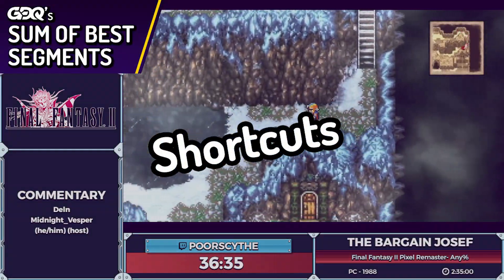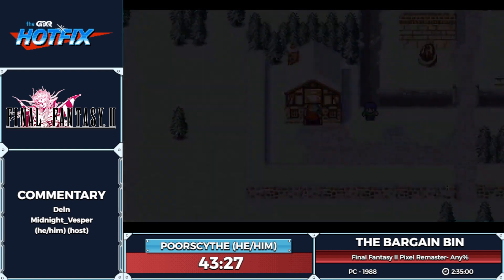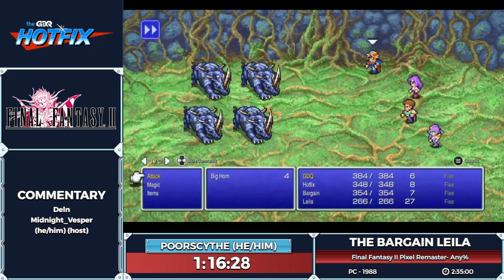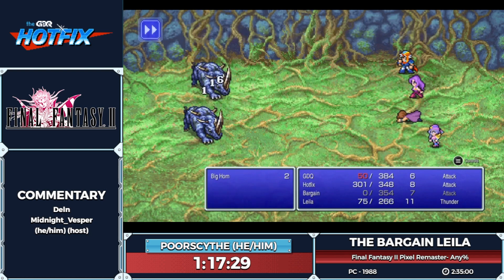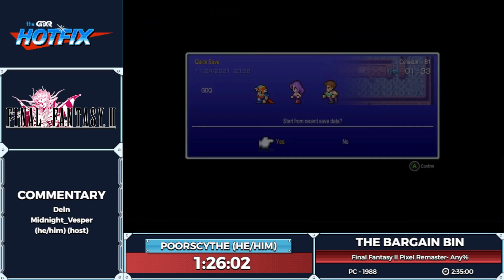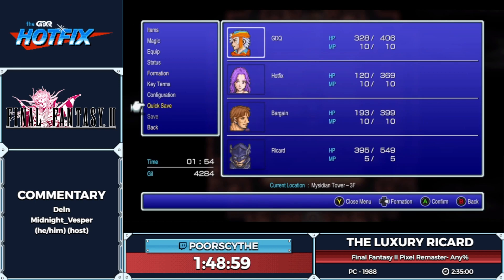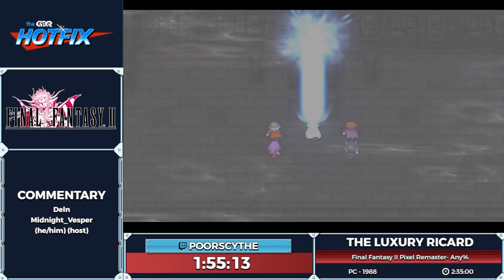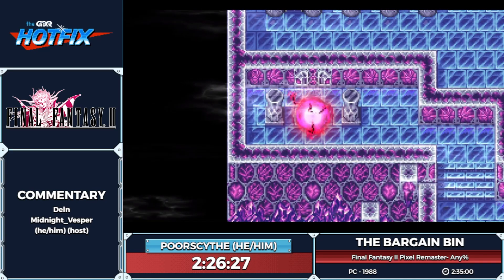GDQ's Sum of Best Segments - The Bargain Bin, November 24th, 2021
Welcome to GDQ's Sum of Best Segments, where you can catch weekly highlights of all our weekly HotFix shows!

The Bargain Bin is dedicated to showcasing video games that are $20 USD or less. Every other Wednesday, from. 7-10 pm est, come watch games you know and love (and maybe some you never heard of) get glitched, broken, and move faster than you thought was possible!

Shortcuts: 0:00
Running Time: 0:29
Hi/bye, chocobo!: 1:09
Big Horns: 1:45
This is why you quick save: 3:41
It's over: 4:05
You're gonna love this: 4:34
Hadou-kamehameha: 5:52
Is that an FFIV joke?: 6:26